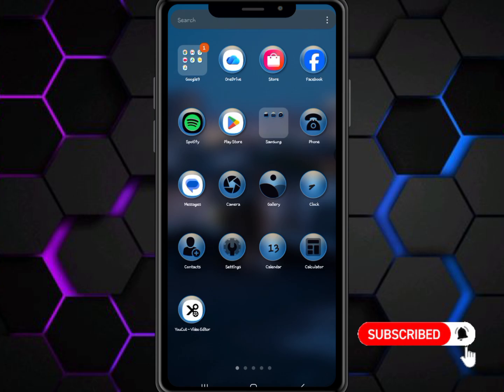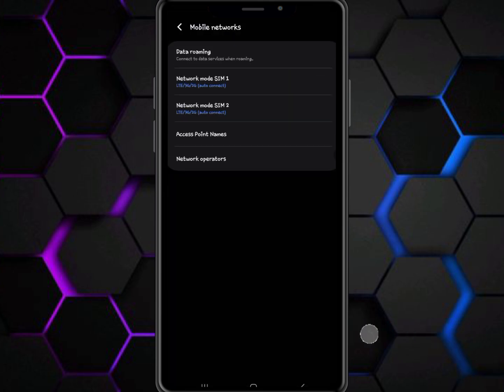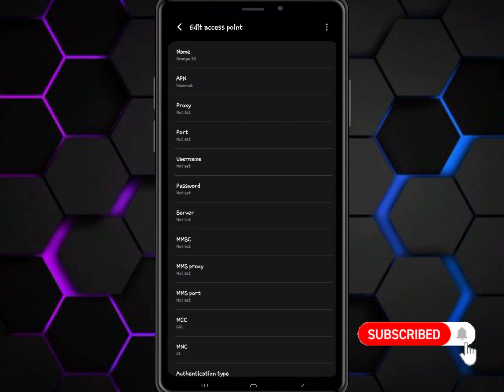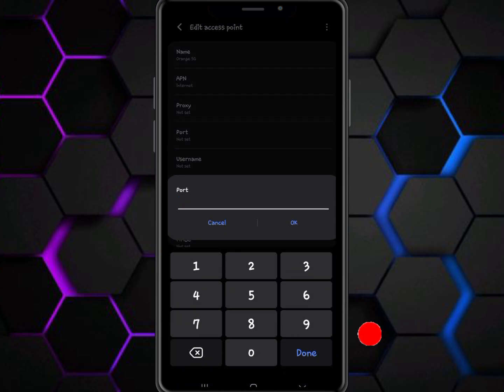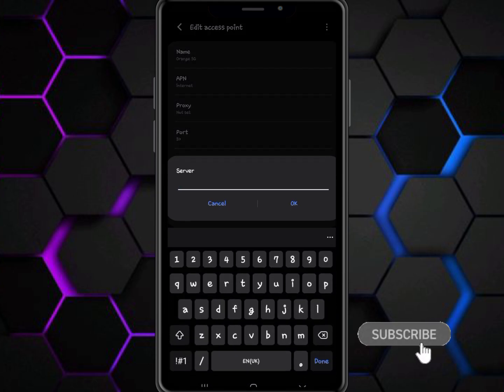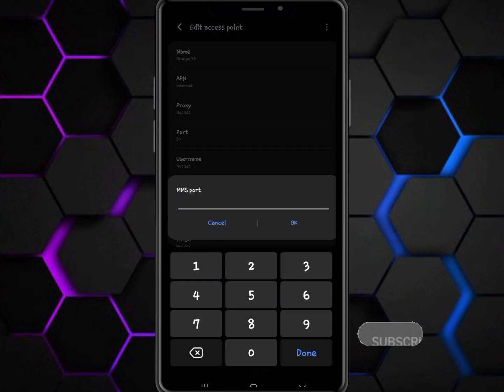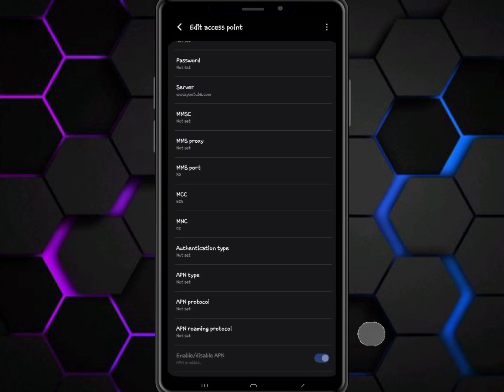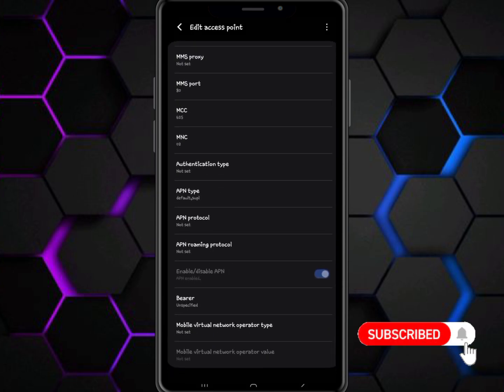Orange Cameroon [🇨🇲] APN Settings for Faster 4G & 5G Internet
How to Configure Orange Cameroon APN Settings for 3G, 4G, and 5G Devices

Learn how to configure Orange Cameroon APN settings correctly to improve your mobile internet connection on Android and iPhone devices. This step-by-step tutorial explains how to set up Orange Cameroon internet settings for better browsing speed, smoother streaming, improved downloads, and a more stable mobile data experience.

In this video, you will learn the correct APN configuration process, how to update your network settings, and how to optimize your device for Orange Cameroon 3G, 4G LTE, and 5G connectivity.

If you are experiencing slow internet speeds, connection issues, or incorrect mobile data settings, this guide will help you properly configure your device.

Topics Covered:
✔ Orange Cameroon APN Settings
✔ Orange Cameroon Internet Configuration
✔ Orange Cameroon 3G Settings
✔ Orange Cameroon 4G LTE Settings
✔ Orange Cameroon 5G Settings
✔ Android APN Setup
✔ iPhone Internet Settings
✔ Mobile Data Optimization
✔ Better Network Performance